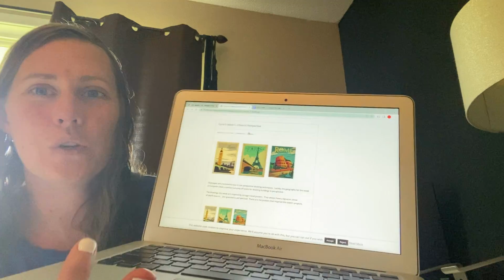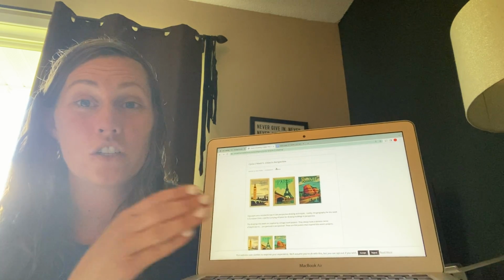CC2 Wk 5 Perspective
Week 5: Perspective